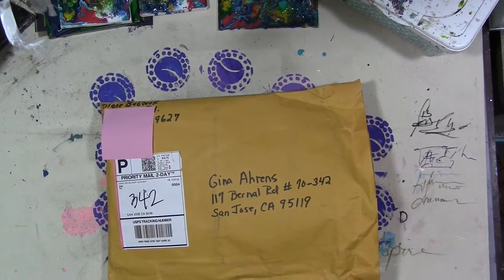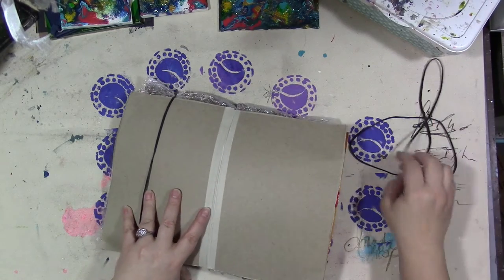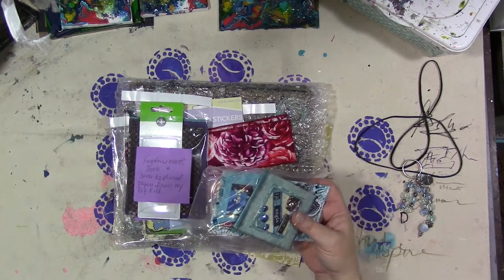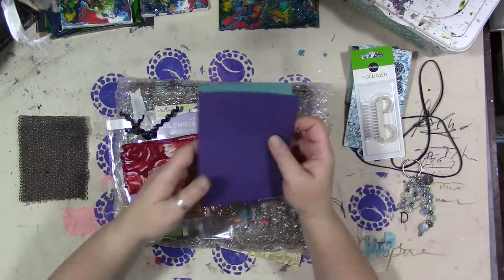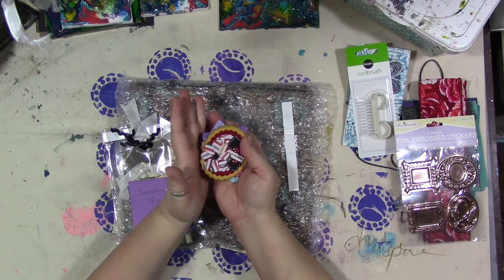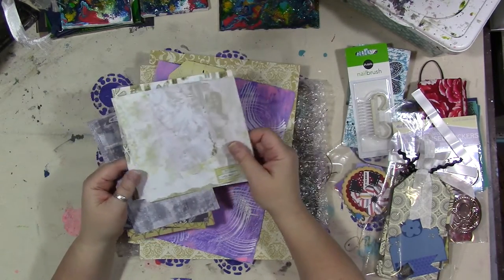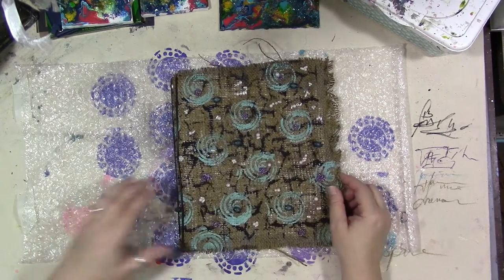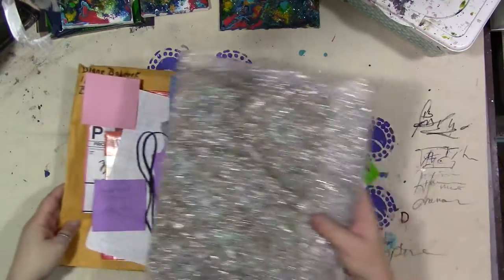Happy Mail From Diane Babcock